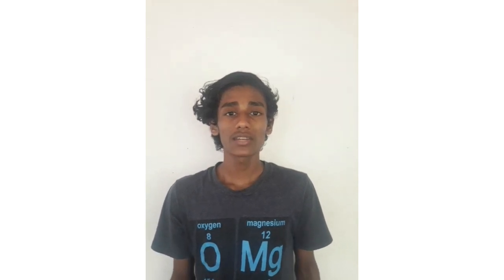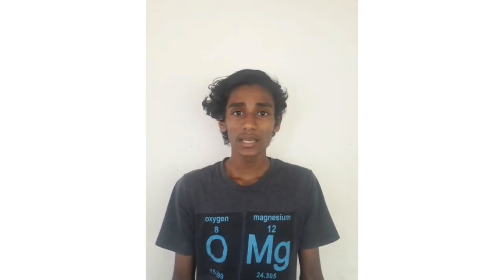😳😳Magic🎧Light Set with JBL Subboofer 🎶🎶🎵🔊🔊🔊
JBL Subboofer
Led Light